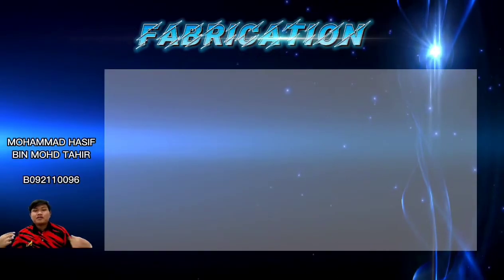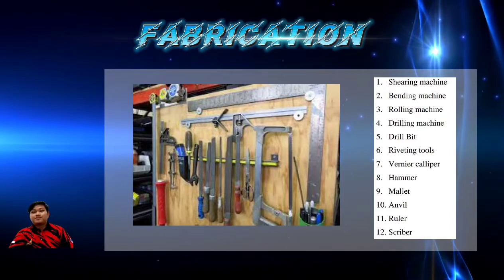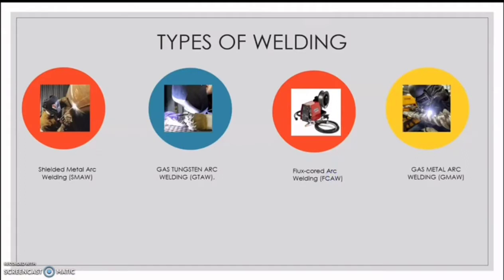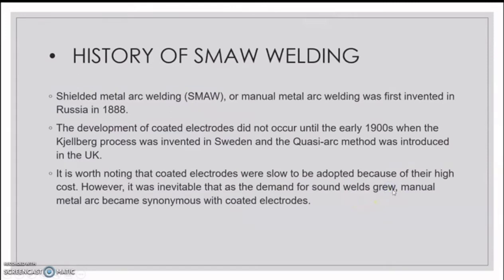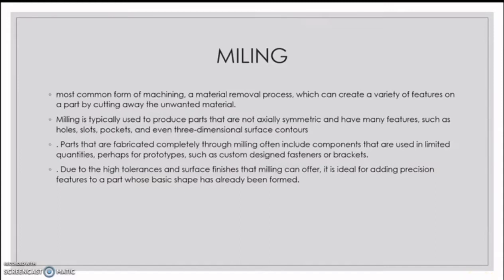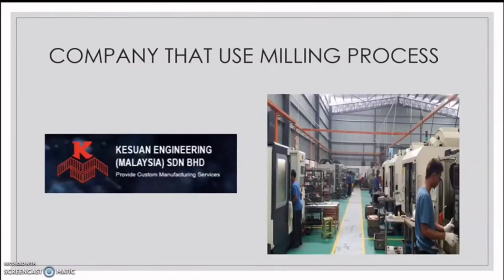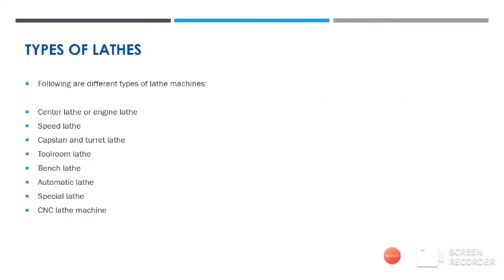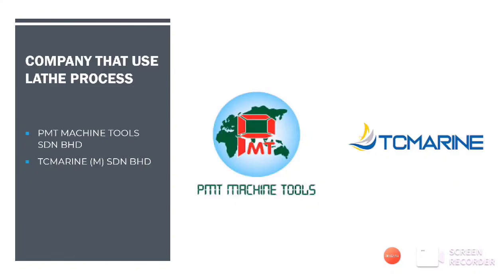BMMP1303 MANUFACTURING PRACTICES BMMV S1/2 GROUP 2A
Assignment BMMP 1303